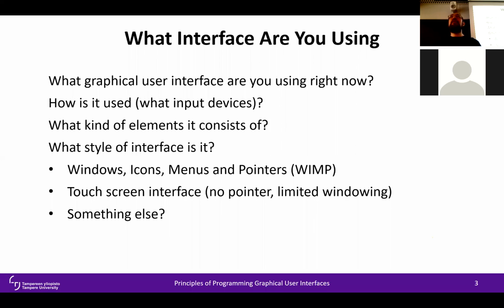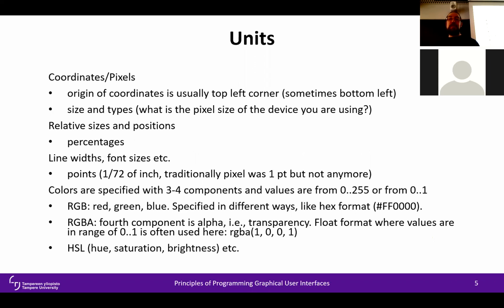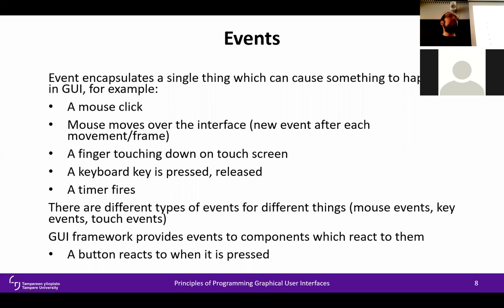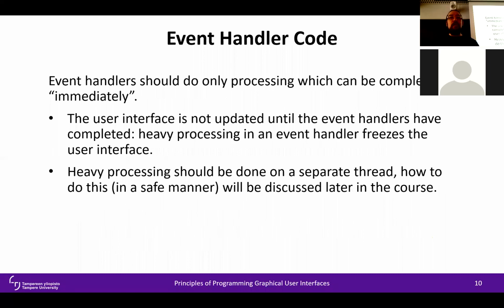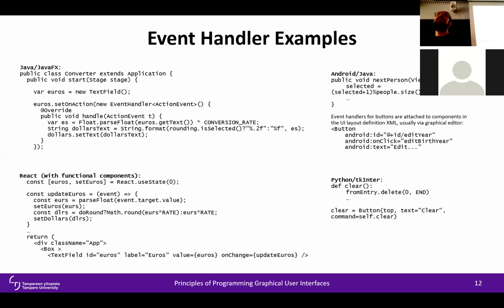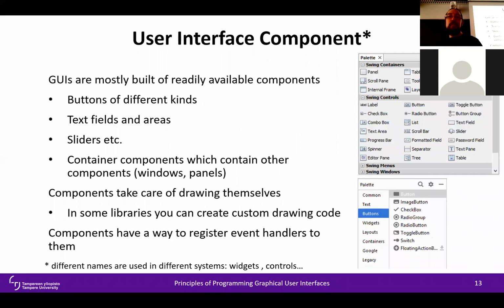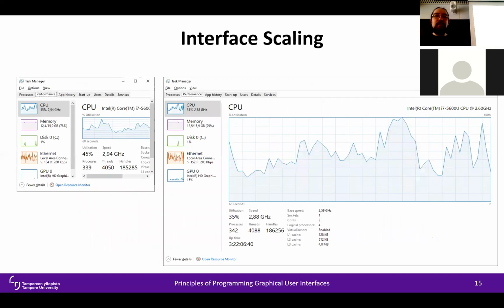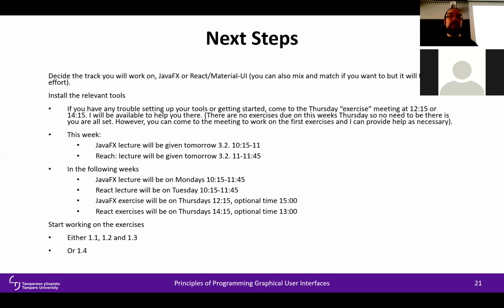Principles of programming graphical user interfaces, introduction 2020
Introduction to key concepts of the course.